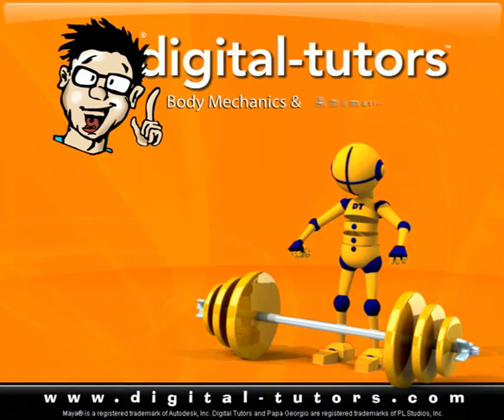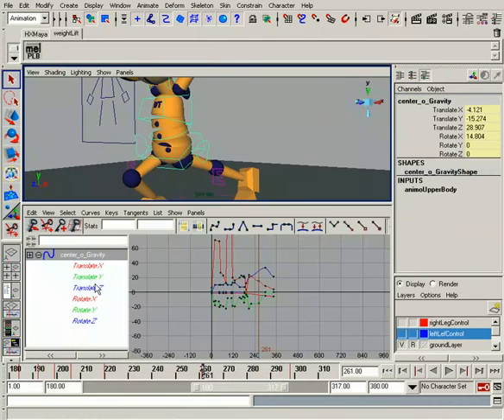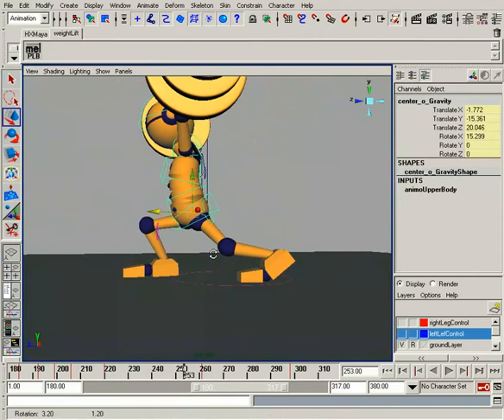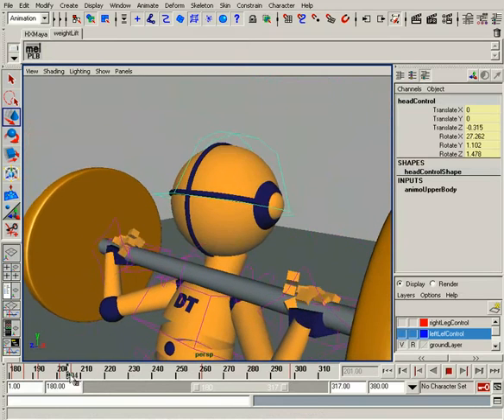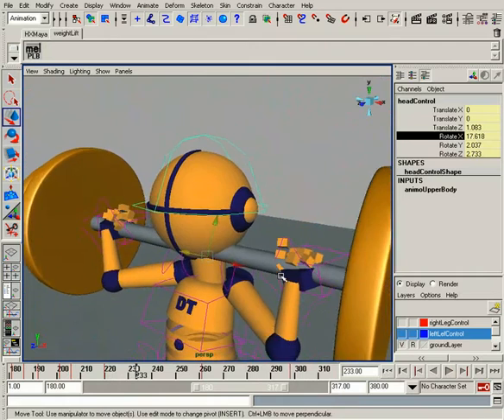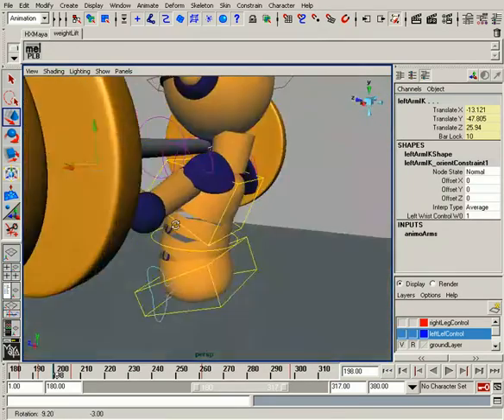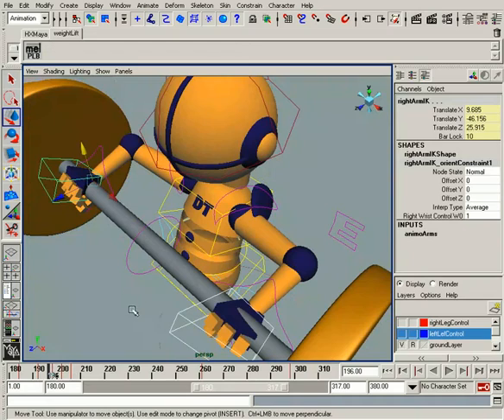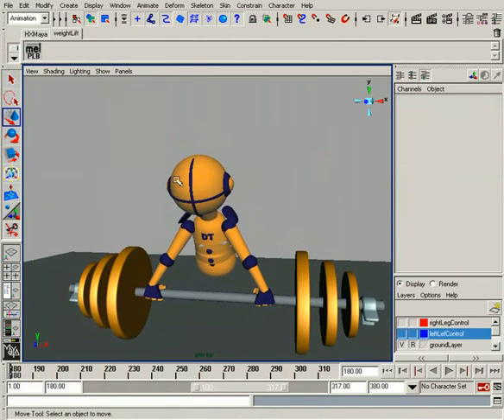Body Mechanics and Animation Heavy Objects. Part 20. Autodesk Maya